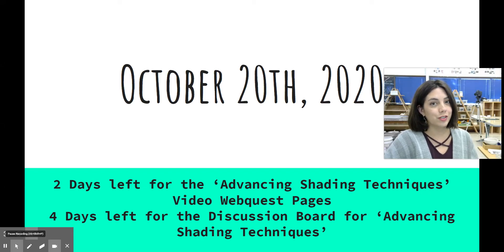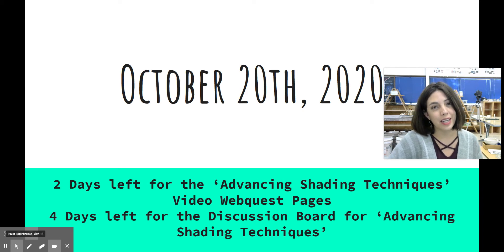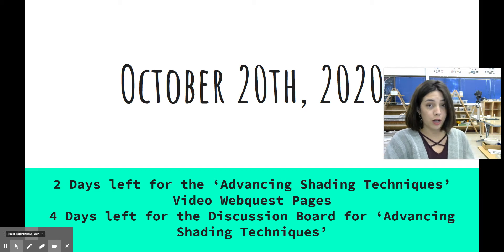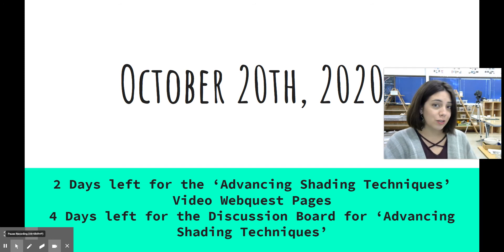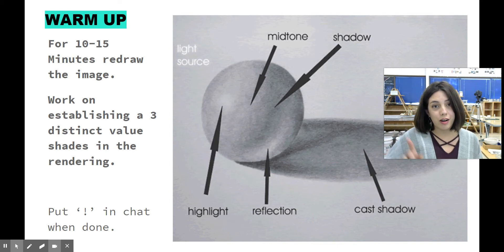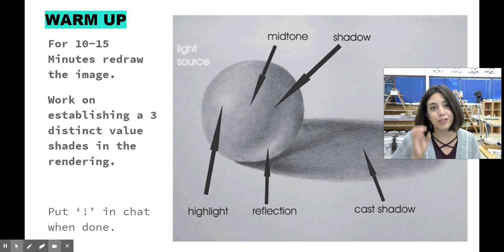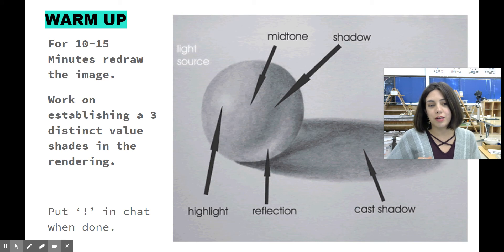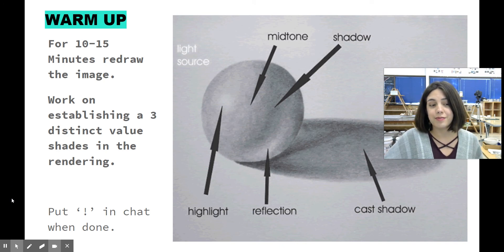Oct.19th&20th_WarmUp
Here is the in class Warm-Up we completed on October 19th and 20th.